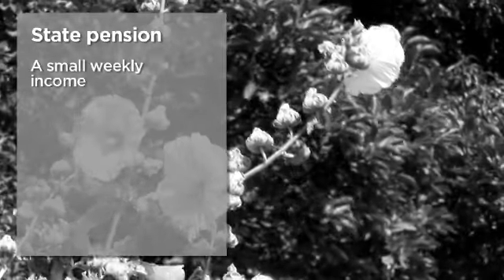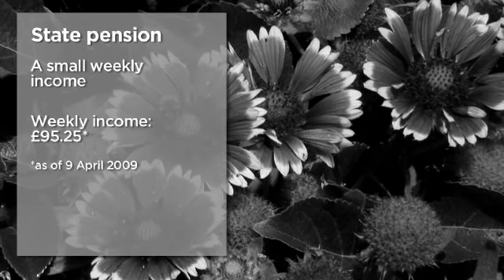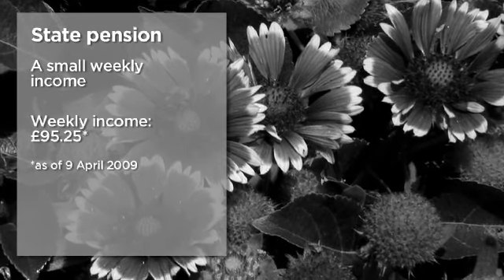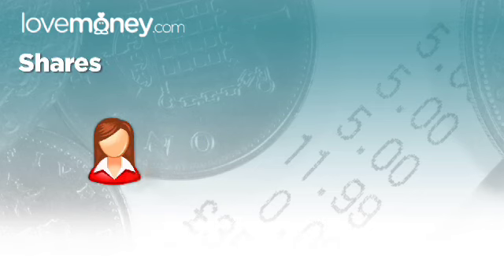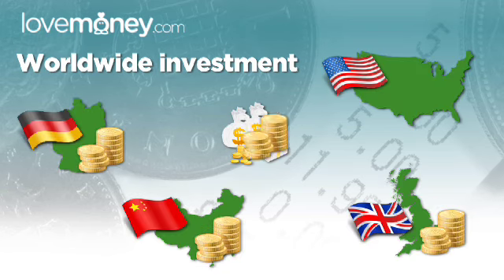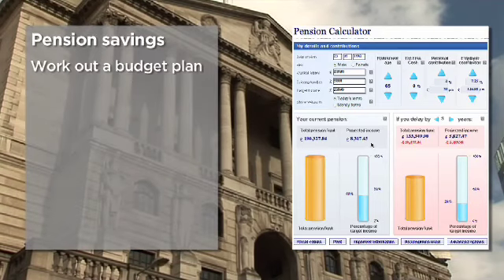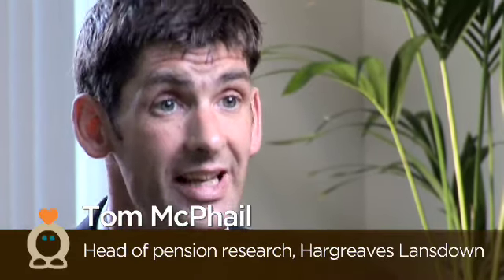How to start your first sipp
Jane Baker explains how to take control of your own retirement planning with a self-invested personal pension.